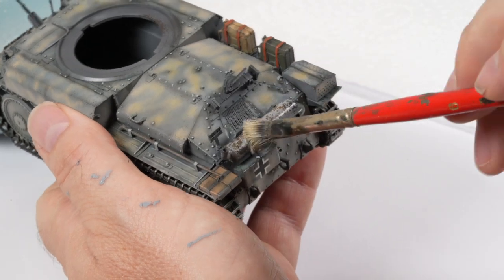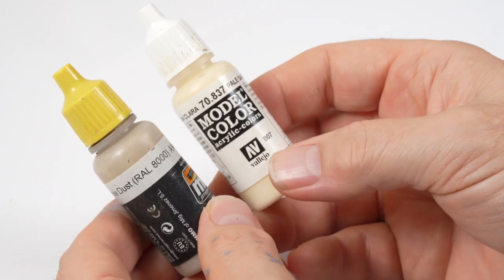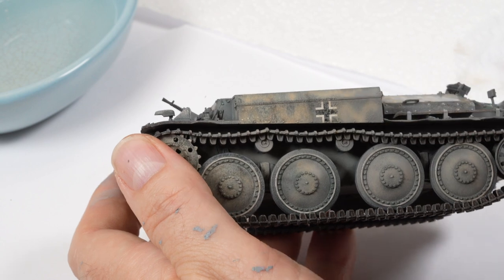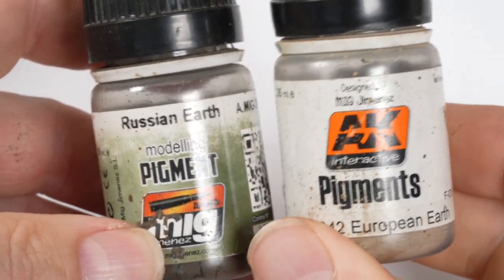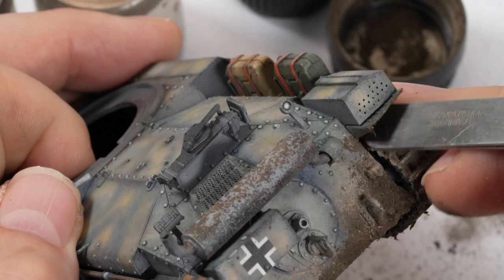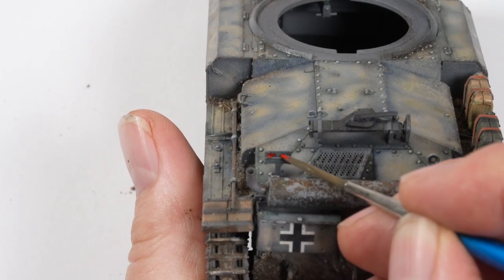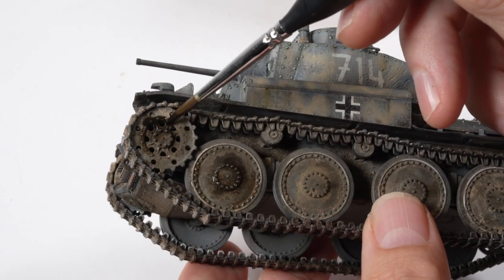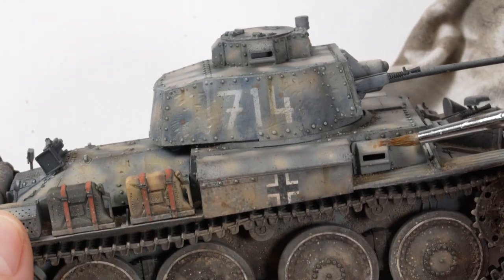Transform your TAMIYA Panzer 38(t) with weathering techniques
Here is the FINAL PART of this Panzer 38(t) build series. This episode looks at the techniques used to weather and visually detail my Tamiya 1/35th Panzer 38(t). I use techniques such as working with pigments as well as acrylic textured terrain pastes. Oil and enamel paints were also used for pin washes and speckling.
The figure featured in the build uses a body from a Tamiya set of figures paired with Royal Model Hands and a Hornet head.

This model is the subject of a group build with the Totally Tanked podcast, so hopefully the tips in this video help anyone participating in the build, and of course any one interested in scale modelling in general.
Be sure to give the boys a listen -

If you like the look of the kit!
LINK to purchase the kit

Great Reference Material Available -
Panzer 38(t) / Swiss LTL-H - Armor Walk Around Color Series No. 5713 - (The book I worked from)

Others I can recommend

Some of the product I used can through the process -

All video was shot using the amazing Sony A7C with a 90mm Macro Lens